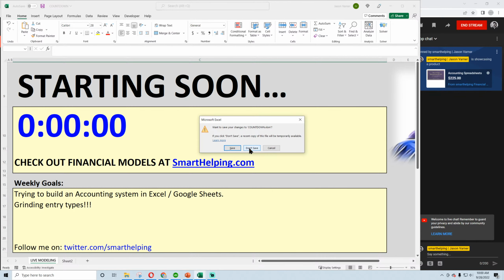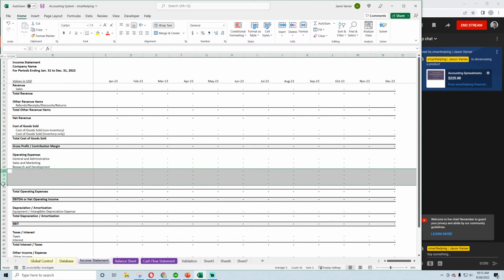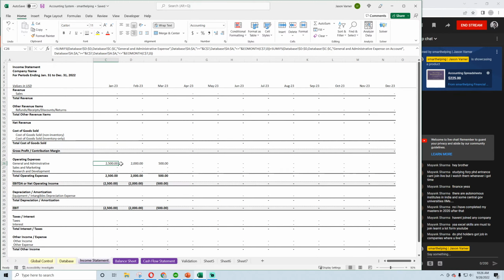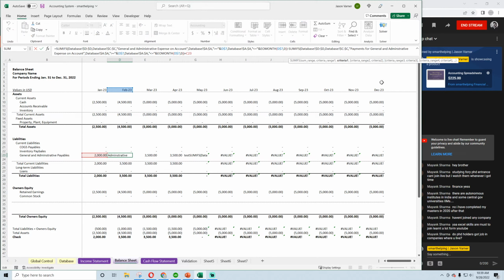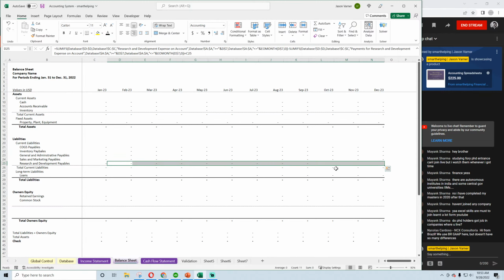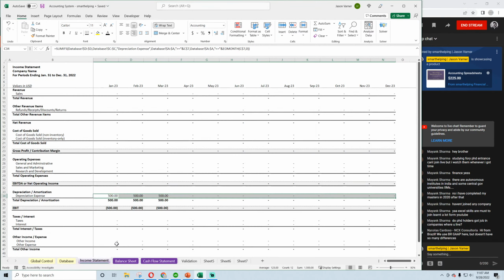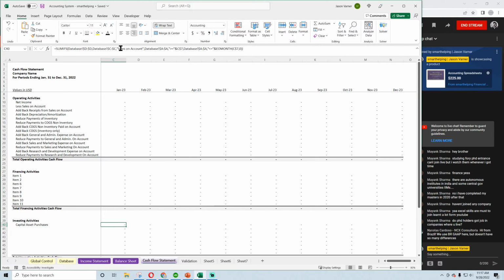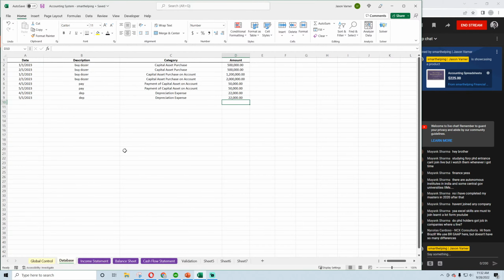Building an Accounting System in Excel - Part 3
Made it through opex, depreciation, and capital asset coding today. Tomorrow will be disposal of capital assets, taxes, and maybe other income/expense items. Almost ready for production.